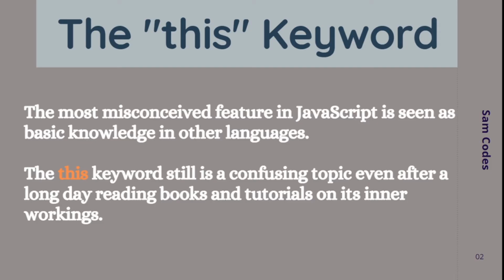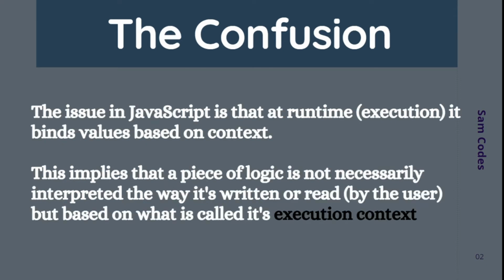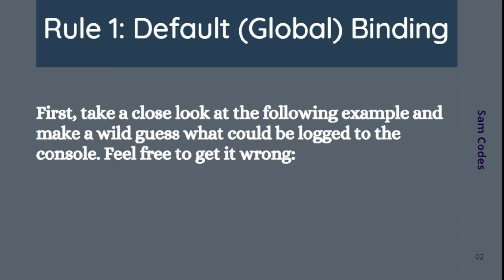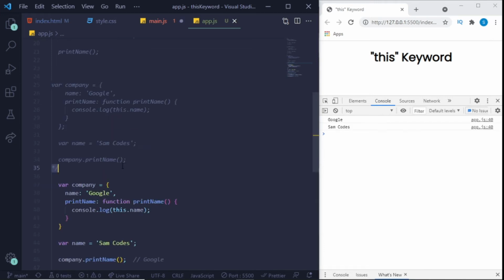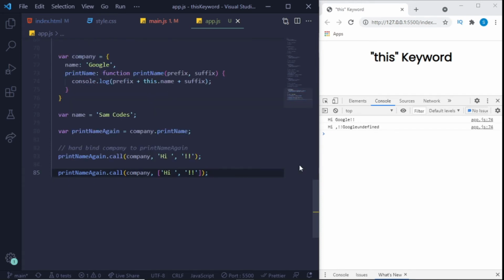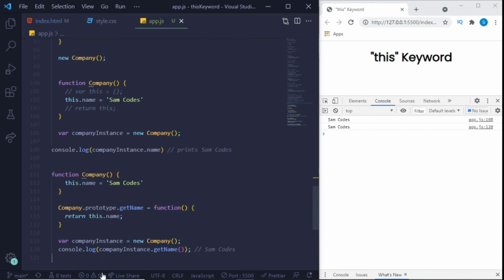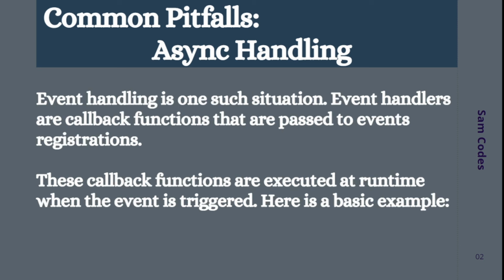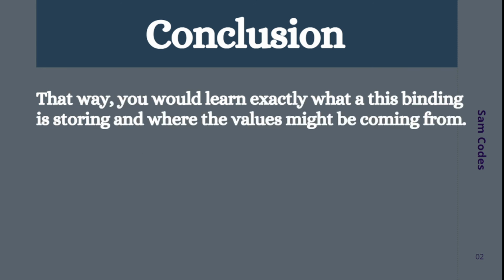How to use THIS keyword in javascript Tutorials 🔐 - Javascript tutorial for beginners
this keyword in javascript - Javascript tutorial for beginners
This confusions and misconceptions is the reason for these standing four rules. Follow them religiously, and you will never fall victim of "this" Craziness. Here are the rules:

Default (Global) binding rule.
Implicit binding rule.
Explicit binding rule
Constructor calls with new